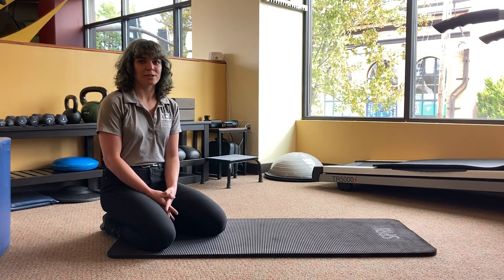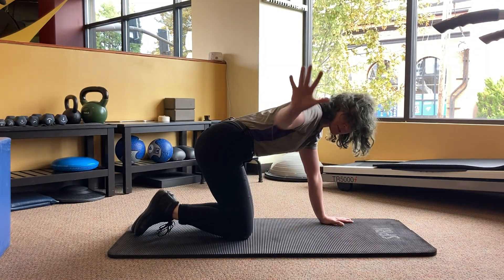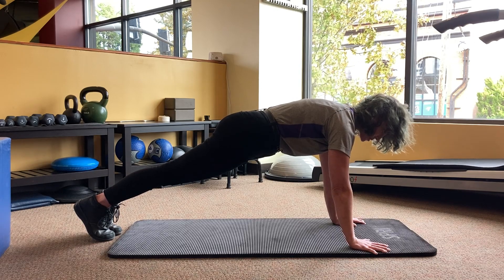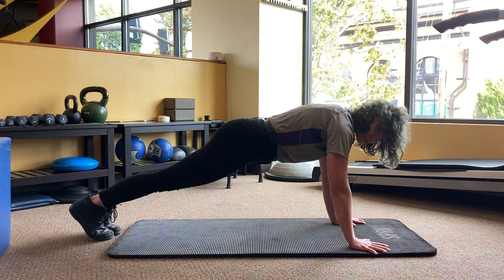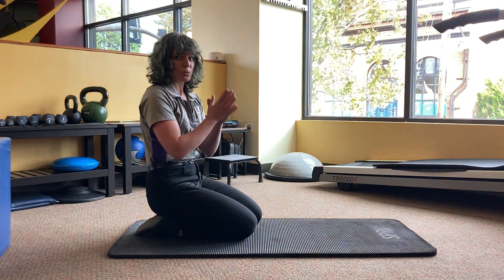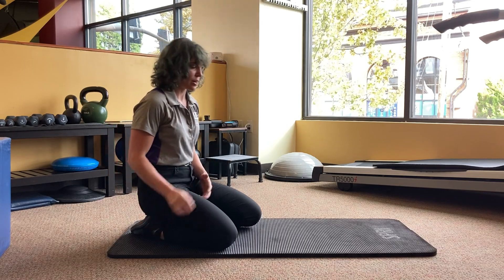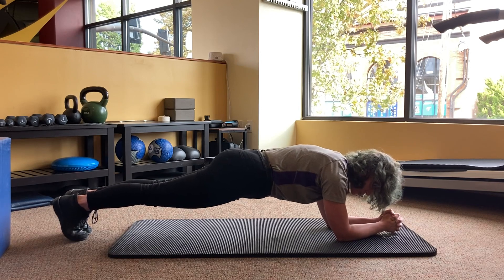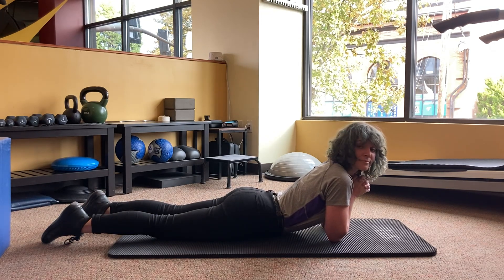Plank Exercise Variations for Low back Pain & Rehab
Portland Wellness Care intern Ashley introduces plank exercise variations to reduce lower back pain by strengthening the core abdominal muscles and the glutes.